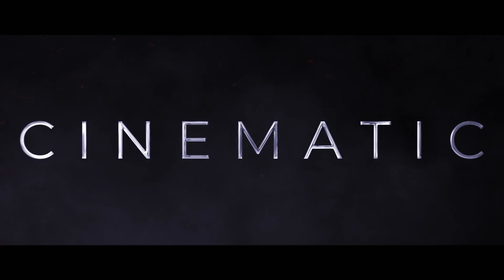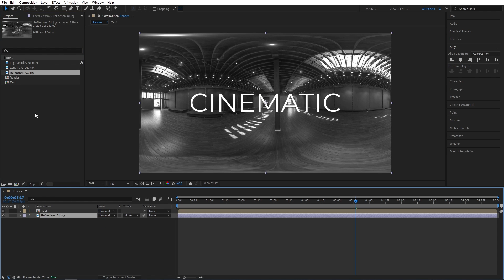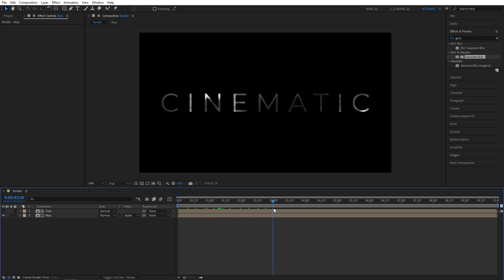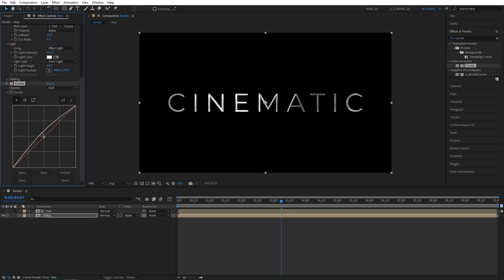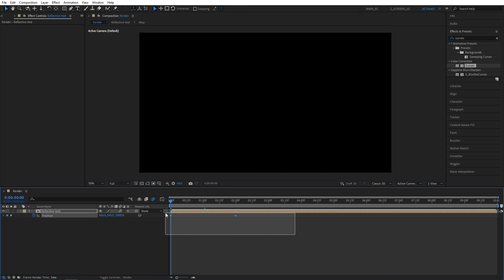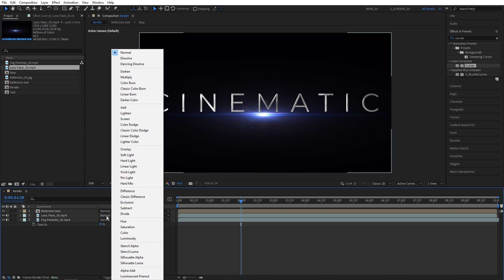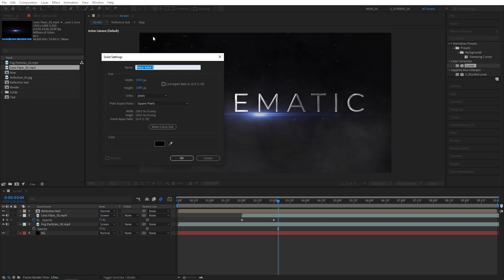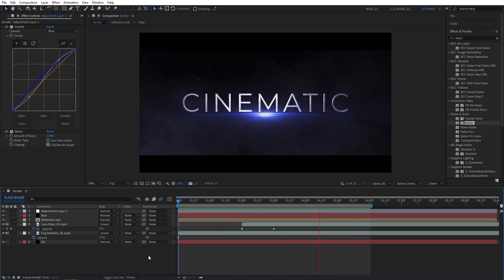Cinematic Trailer Title Animation Tutorial in After Effects | No Plugins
In this tutorial I show you how to create cinematic trailer title animation in adobe after effects without using any plugins. Method shown in this video is super simple and quick, I included all assets used into the project file, download it to follow along.